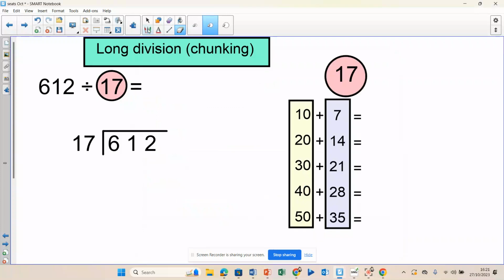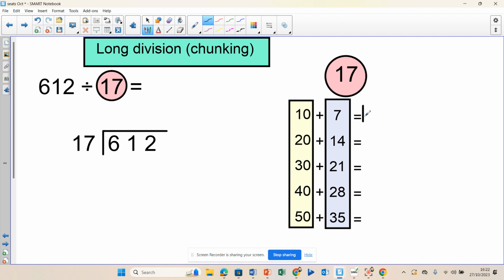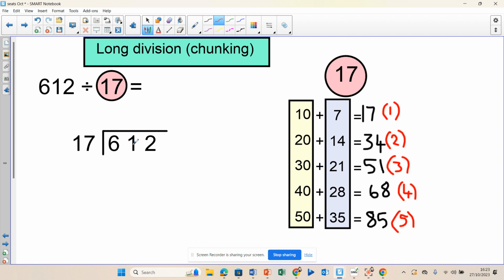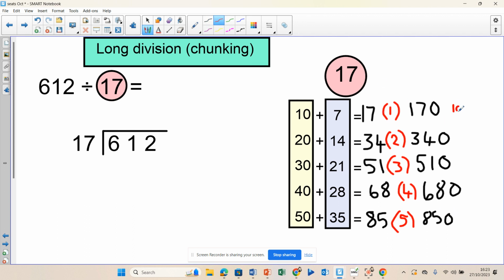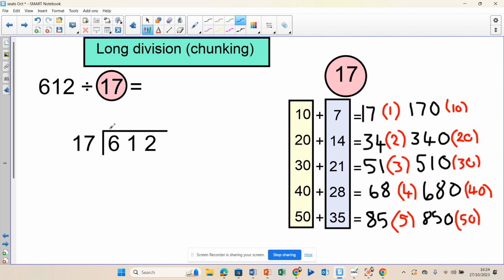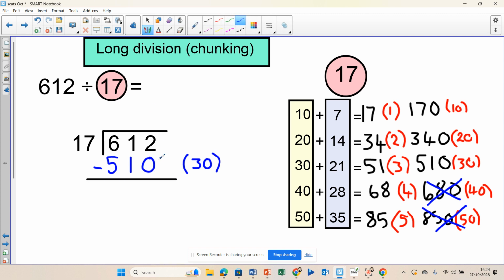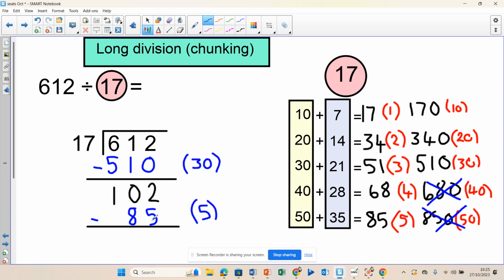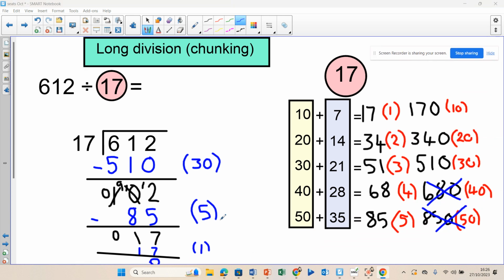6S Long Division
Learn how to use our long division method - chunking!